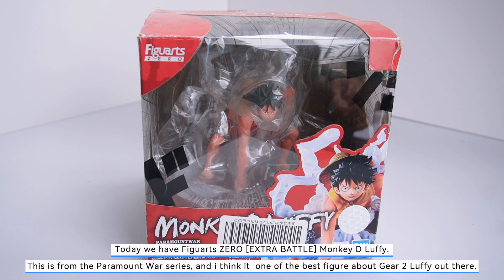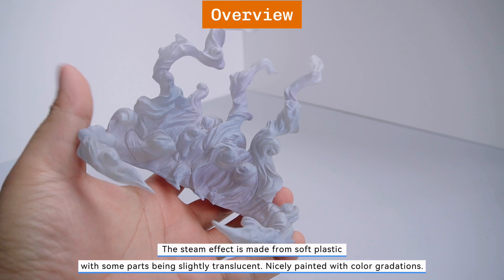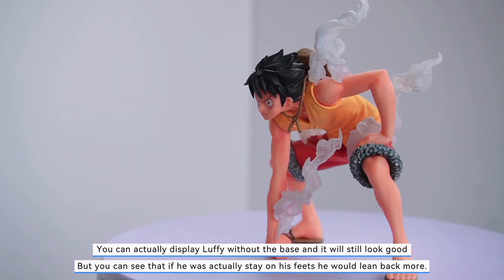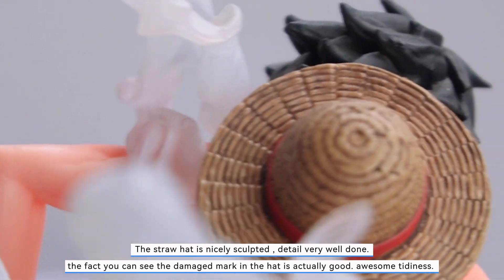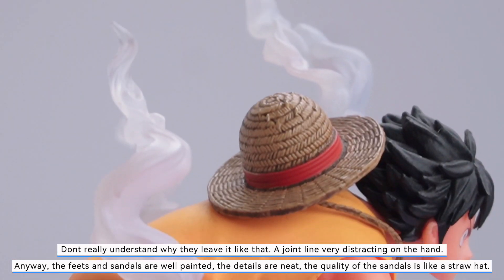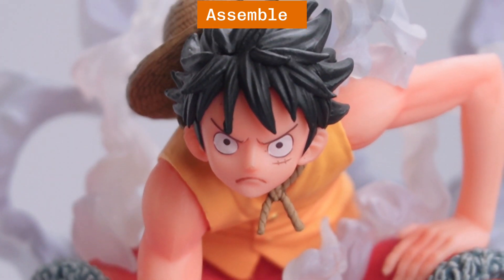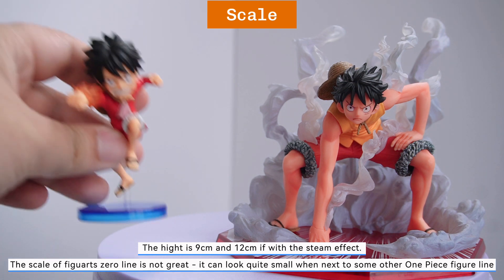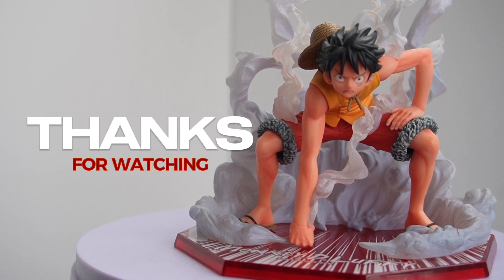Monkey D. Luffy Gear Second Figuarts Zero Extra Battle Paramount War - One Piece Figure | Review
ONE PIECE lovers? Here's our review of Monkey D Luffy Paramount War for Bandai's Figuarts Zero line!